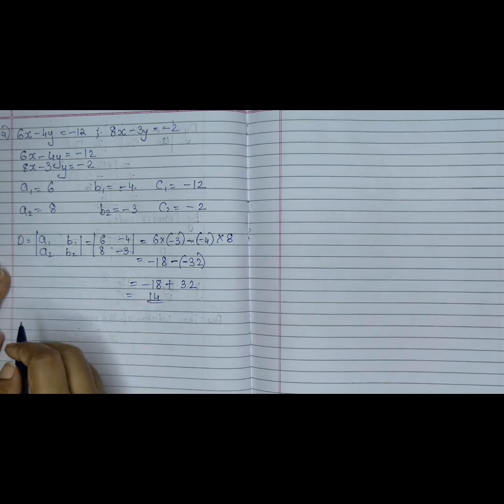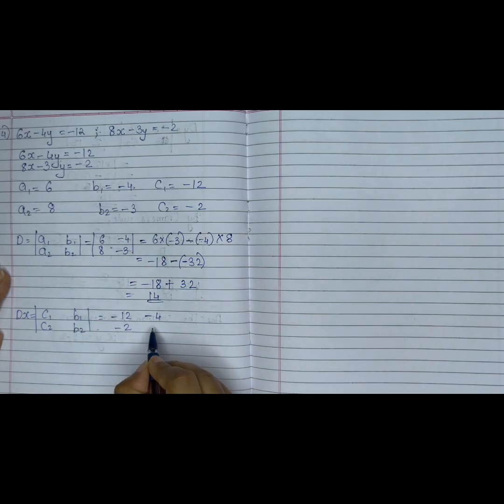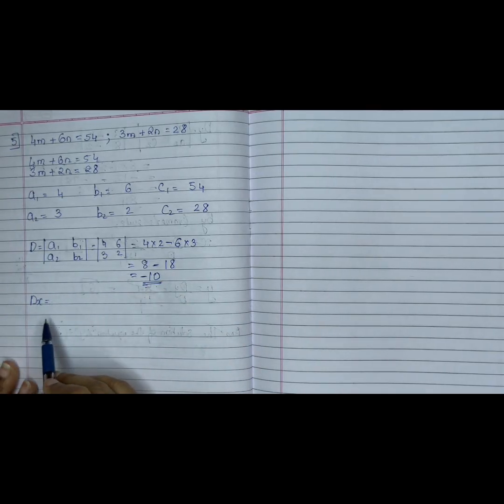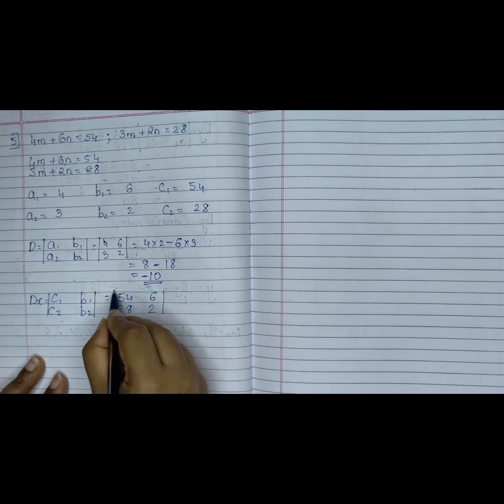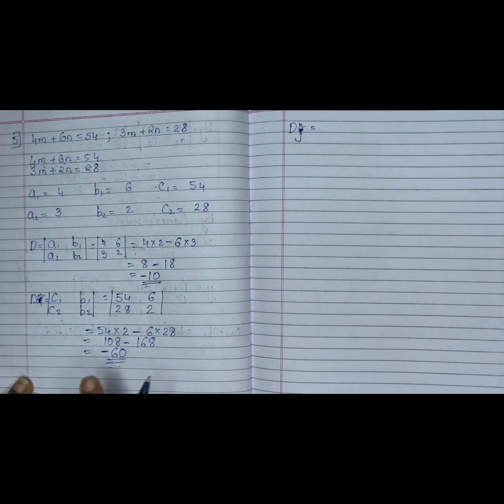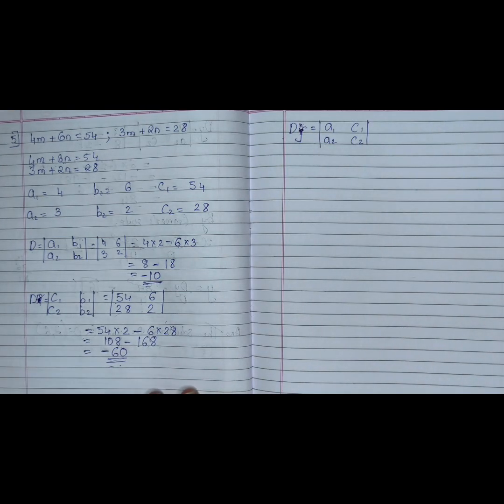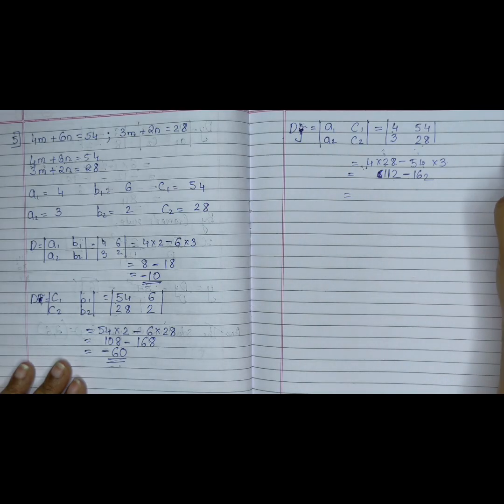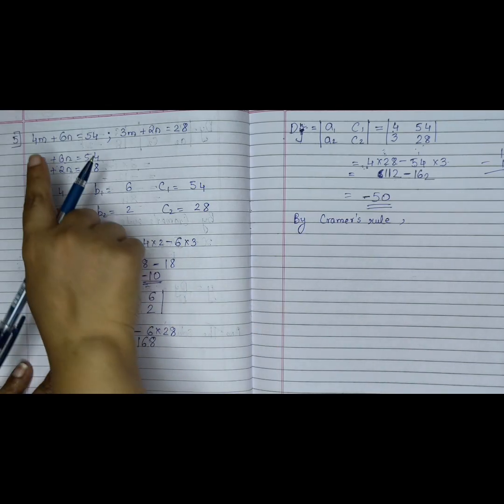STD 10-Algebra Chapter 1 Practice Set 1.3 Q.No.3(4,5,6) SSC